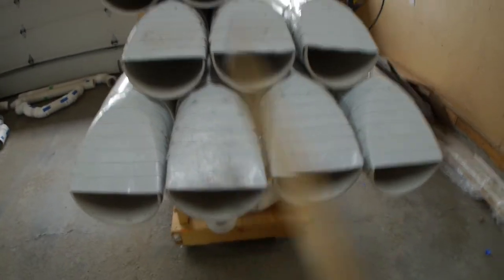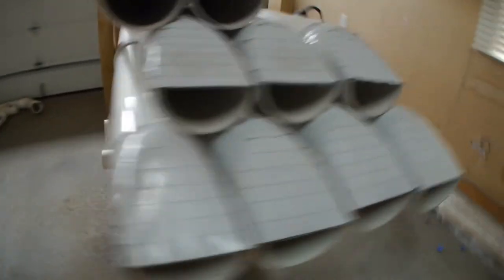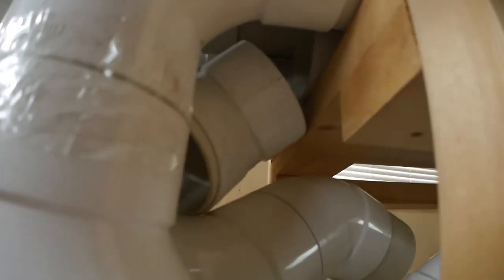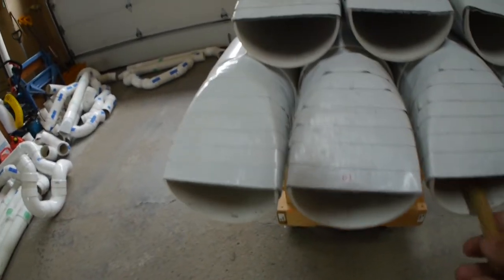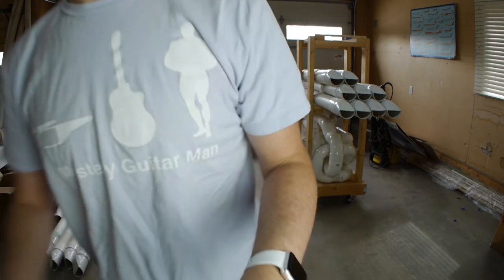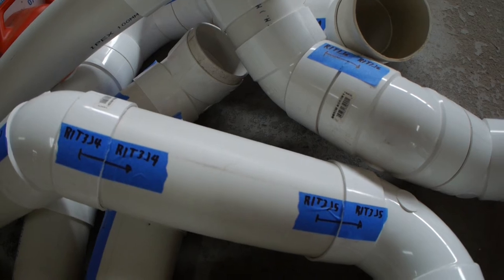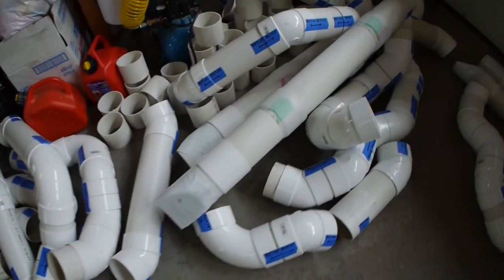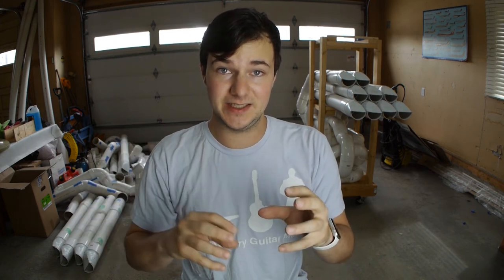WHAT AM I DOING?!?!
In which Jerry freaks out about the decisions he has made regarding the tubulum. Featuring the Monster Tubulum, as in shambles, and Jerry as equally shambles.

TheJerrymobile is a channel where you can expect to find all of the fun, crazy, opinionated, sometimes musical things that my mad mind can muster. I like cats. But more than cats I like making music with unique percussion instruments like PVC instruments inspired by the Blue Man Group and the Handpan (in the "Hang drum" family), finding unique new sounds and ways to communicate musically! I also like news. If you like news and opinion, then subscribe away my friend because we will be working hard to ensure that you are at least passably informed on current events, or at least whatever I read in the paper over my morning coffee. I also like video games though, so don't be surprised if you see me (and some special guests) playing the occasional game and hanging out with all of you wonderful people! We'll be live, we'll be chilling, it will be great. So I hope you enjoy the videos I make, because I'll enjoy them more with you watching.

Follow me around on social media!